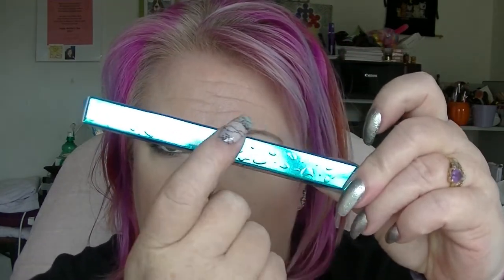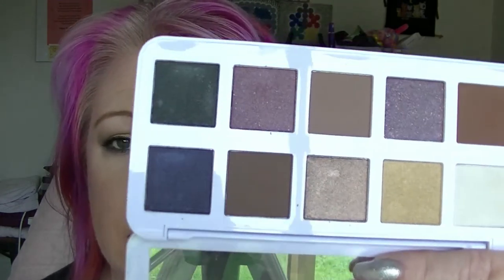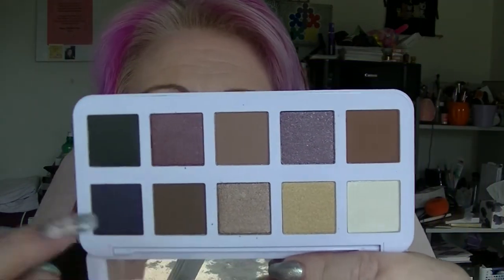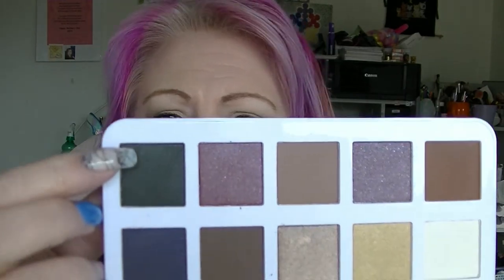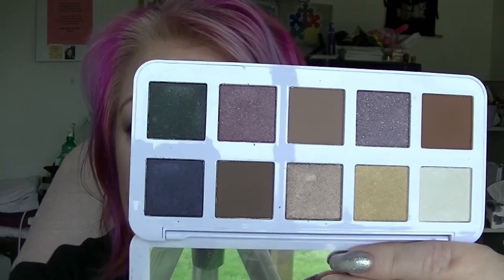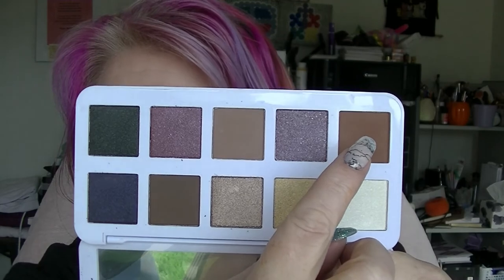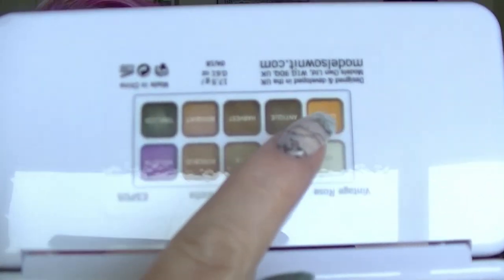Models Own Haul - Ozsale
Join me while I show you some things I purchased from the now defunct brand Models Own, from the discount website Ozsale.com.au